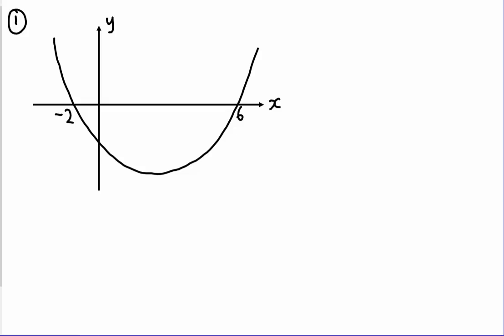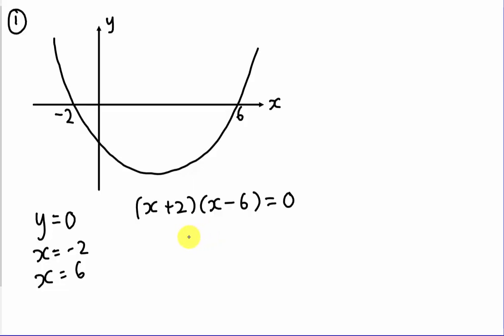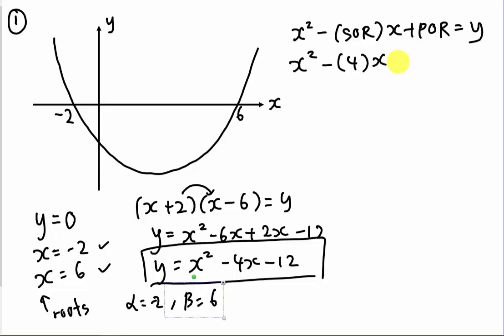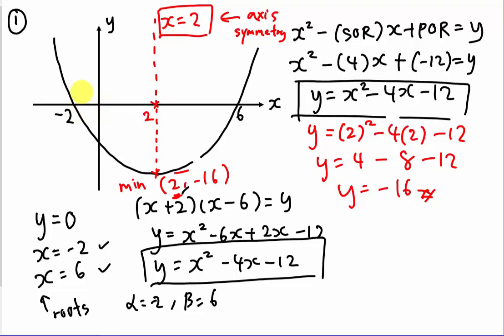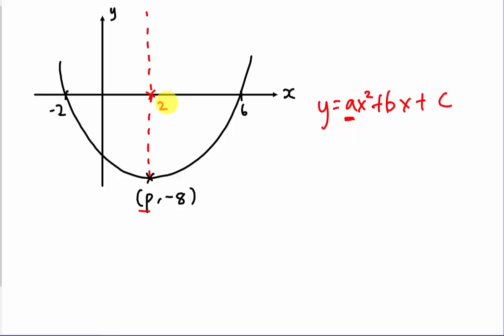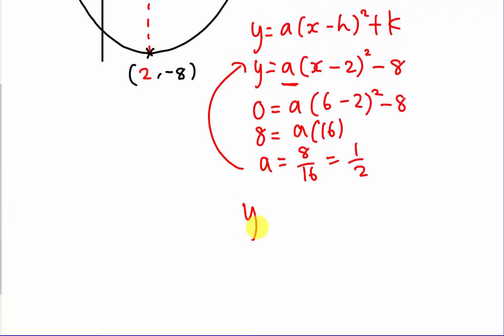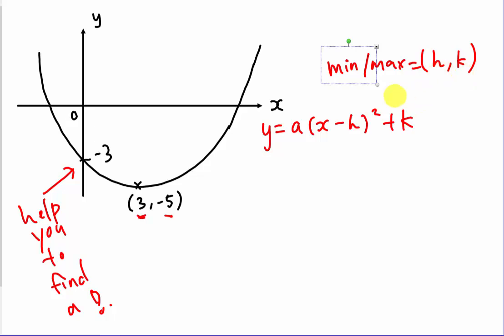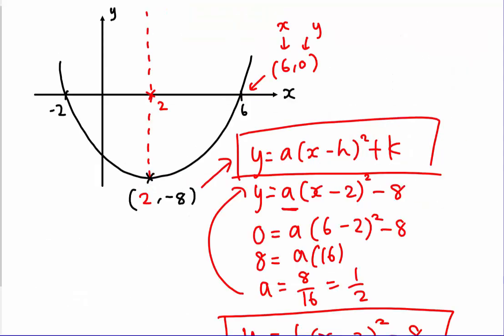How to find the equation of curve (Quadratic Chapter)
in this video, I will show you three different examples on how to find the equation of the curve. I will also teach you which formula to use base on the information you have.